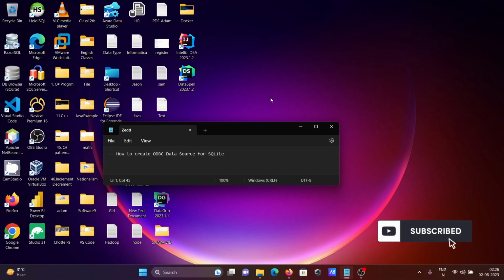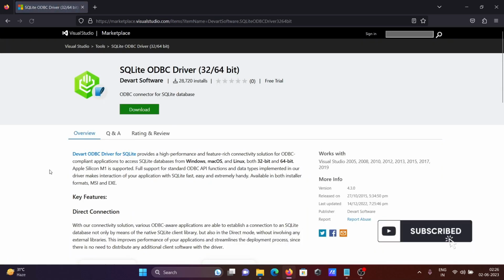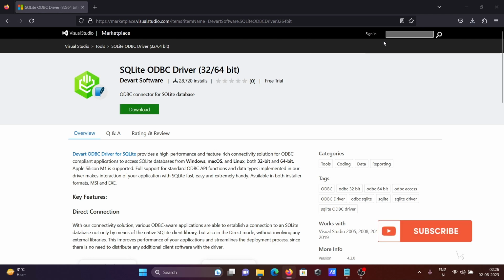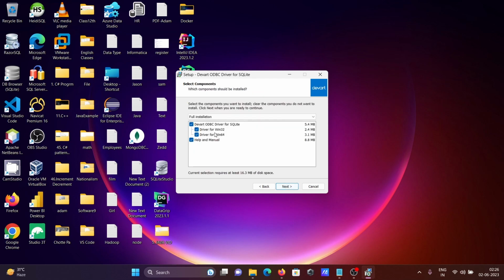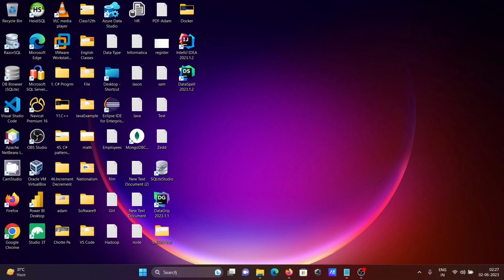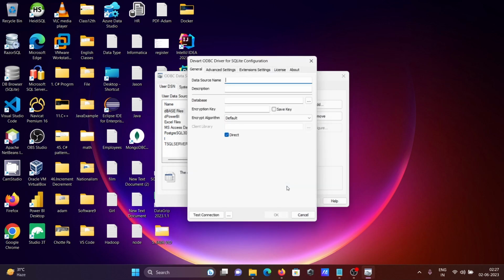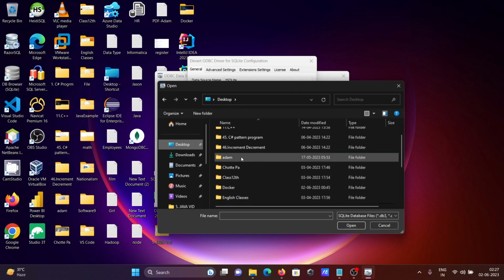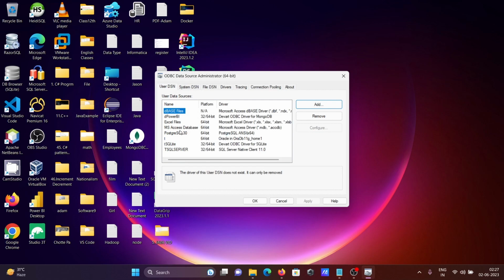How to create ODBC data source for SQLite